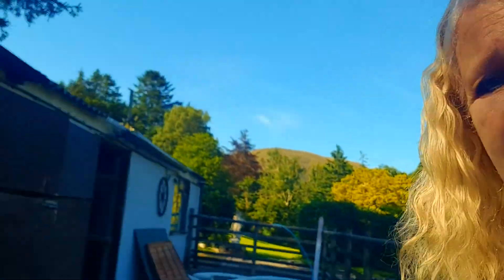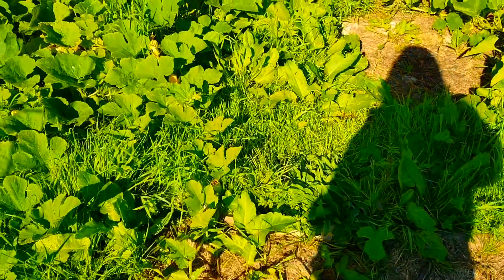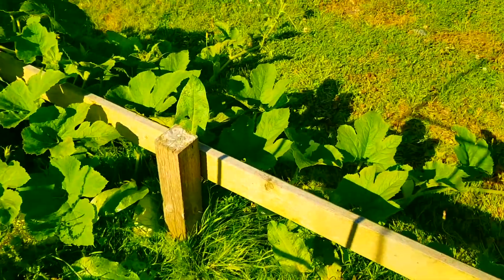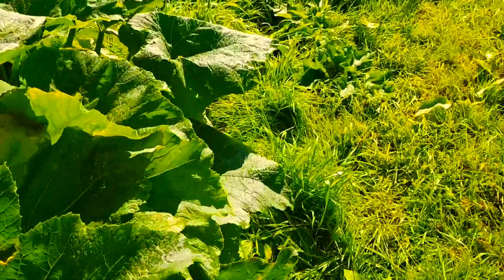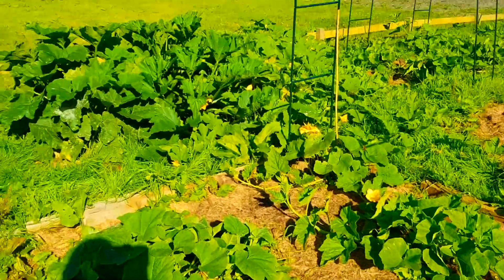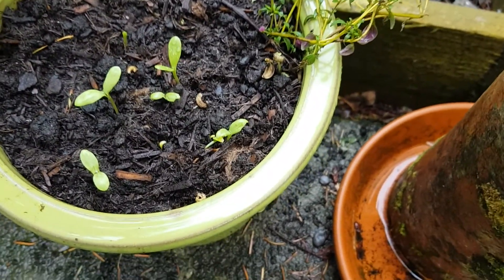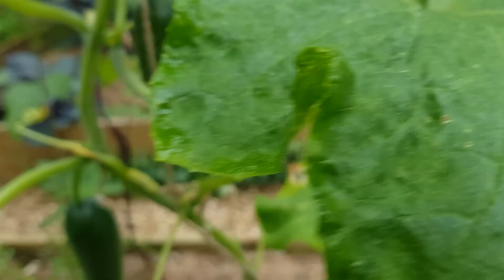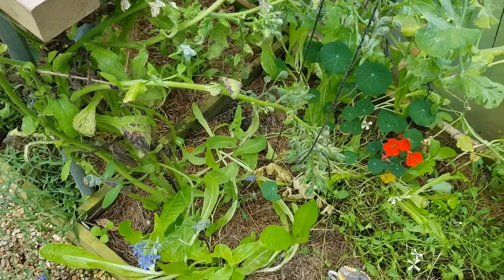Catch up of the Garden, Wow the Courgettes & squashes have grown so much!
Dolbrodmaeth riverside is a 9 Bedroomed Bed & Breakfast in the Snowdonia National park.
Hello everyone, in this video I would like to show you how much things have changed in the garden & polytunnel I am so happy with how much the Courgettes & squashes have grown.I have not grown squashes before & they love where i have put them seems to be the perfect conditions for them. The Courgettes have been massive! especially the ones I left before I went away!